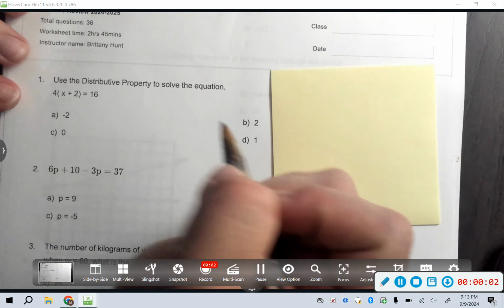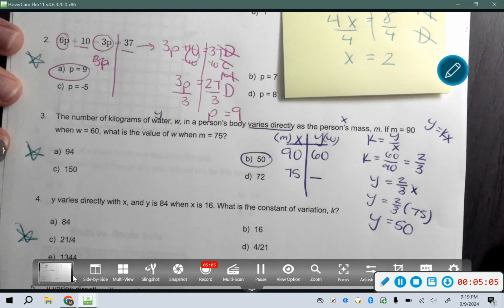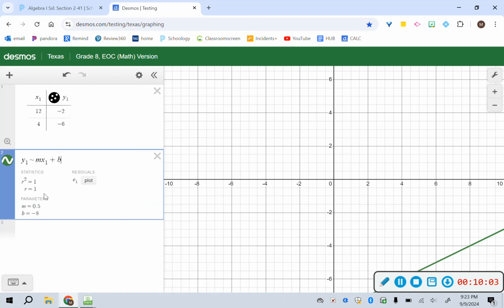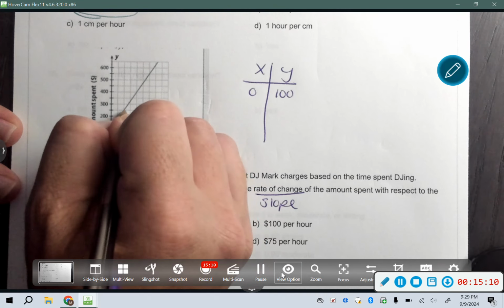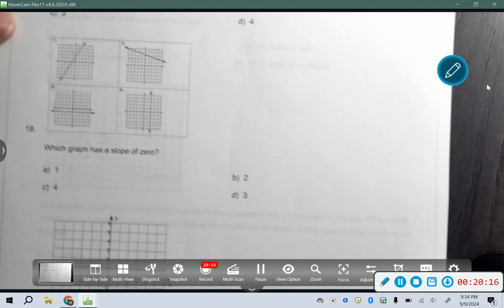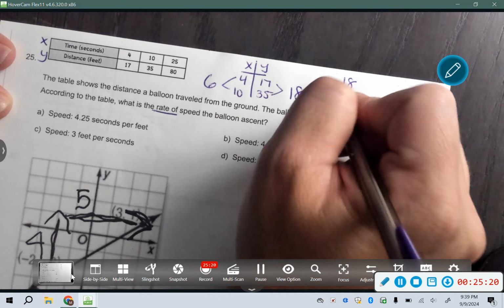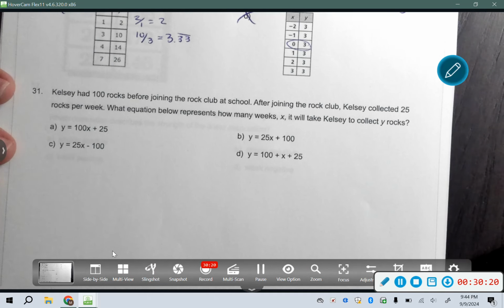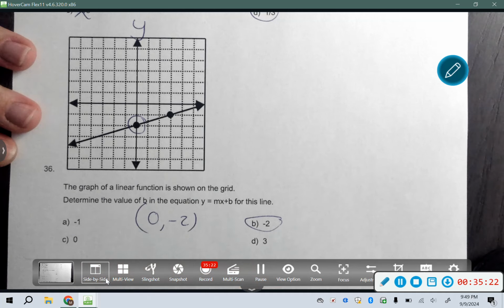Algebra 1 - CWHS - Unit 1 Test Review 24-25